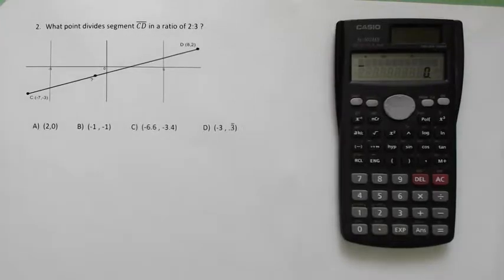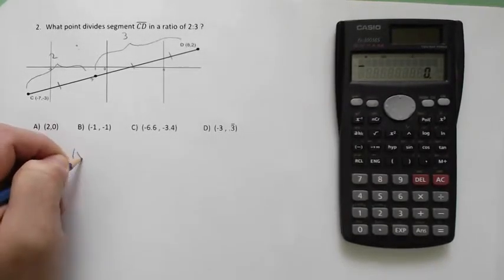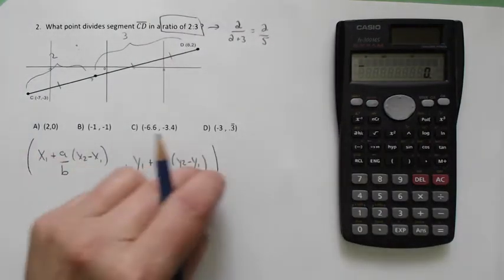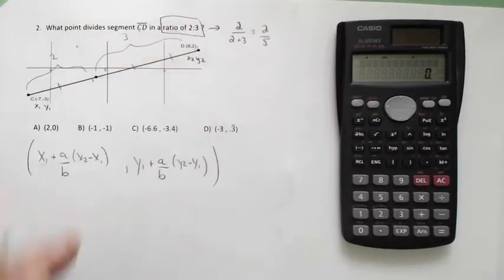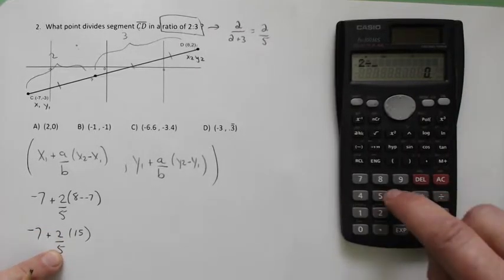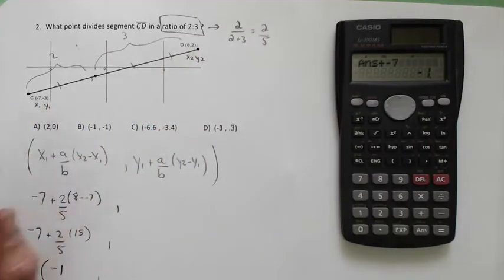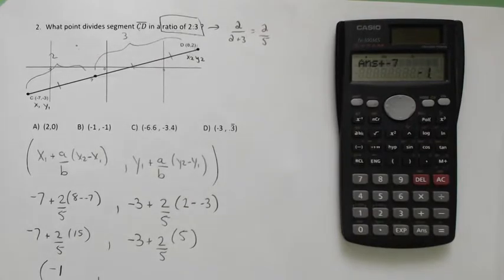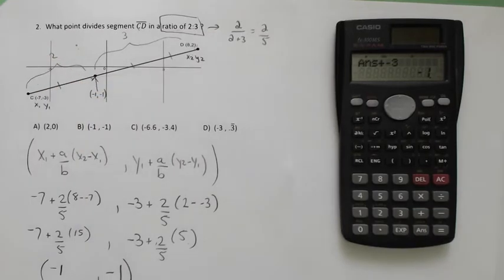Point of Division #2 - Google Quiz